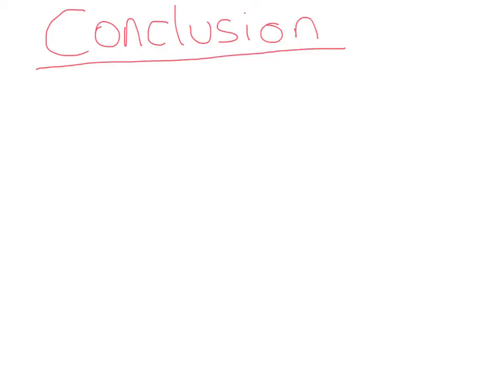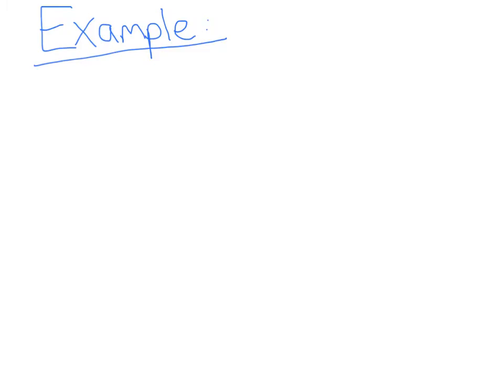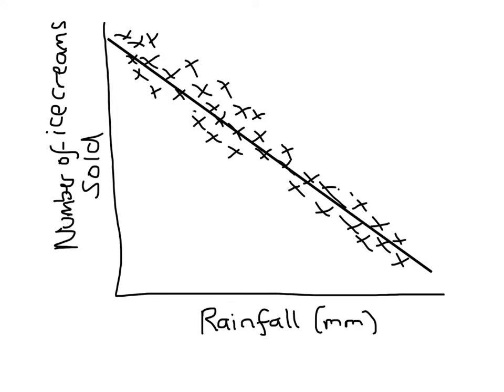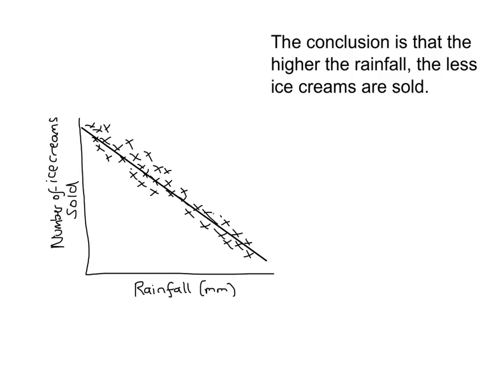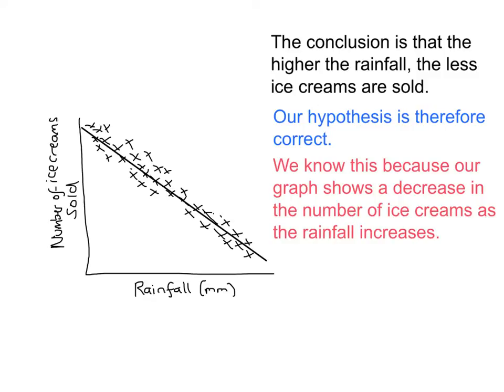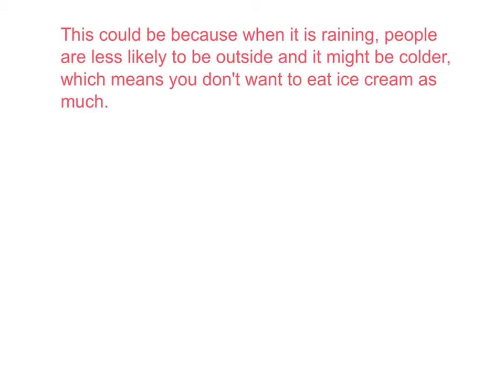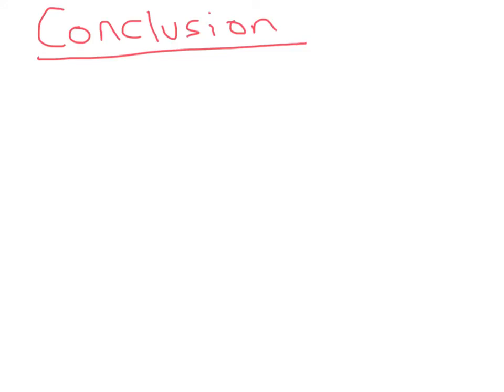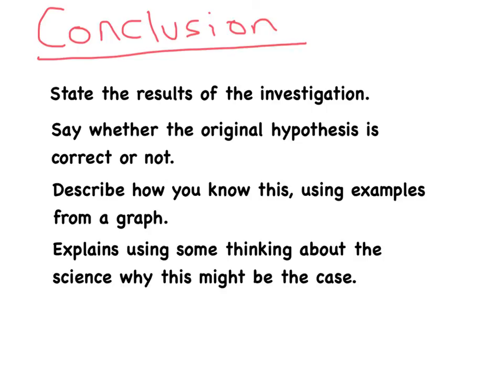Scientific Investigation: Conclusions